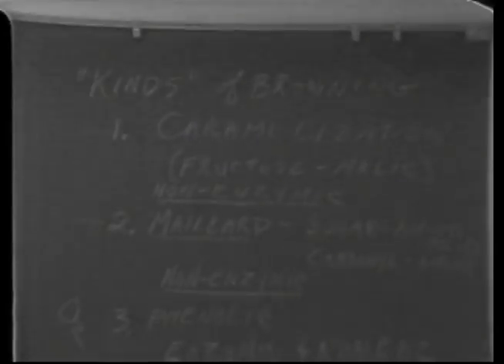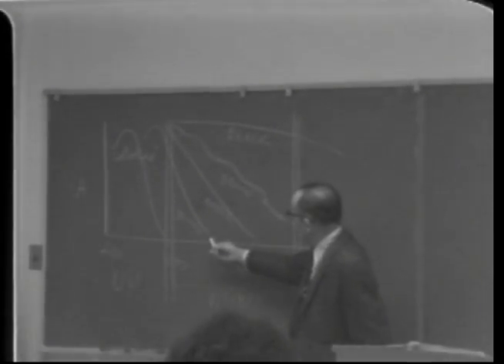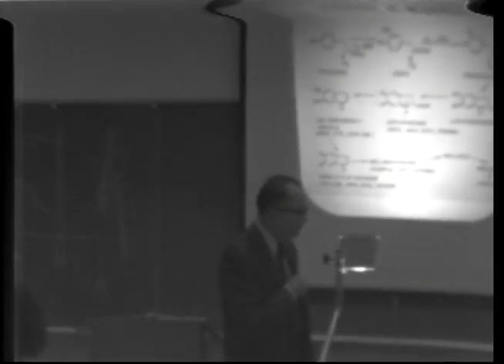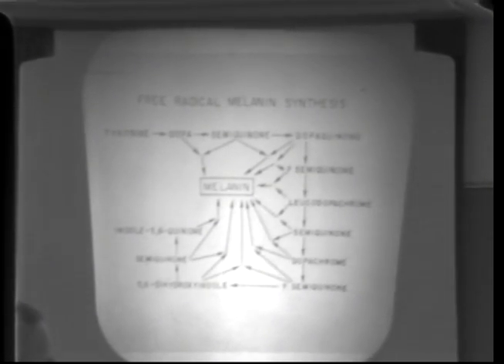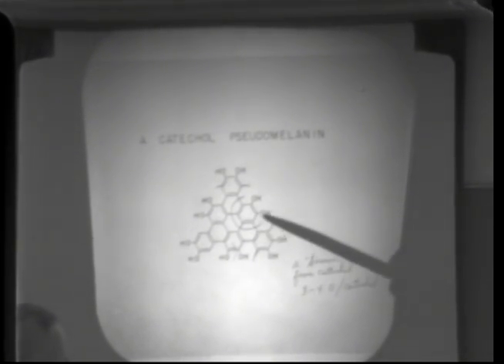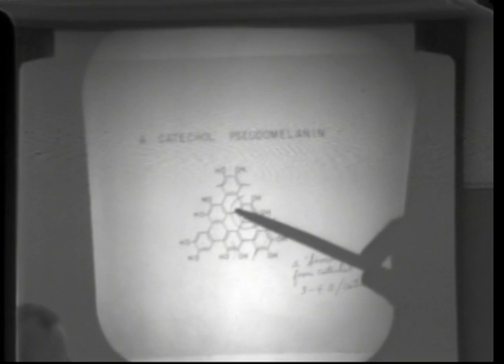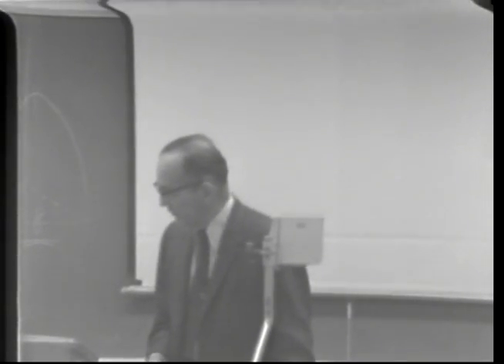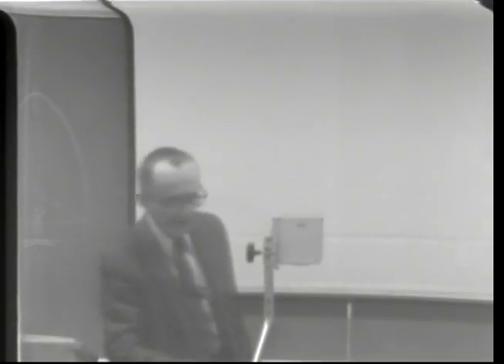Food Sensory Science: FST107b Lecture23 - Vernon Singleton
Nature of sensory response with emphasis on taste and smell as related to foods; design and methodology of small panel and consumer panel testing; and application of appropriate mathematical procedures. Lecture — 3 hours; laboratory — 3 hours. Prerequisite: course 107A or the ability to use analysis of variance.

Instructor: Vernon Singleton
Dr. Vernon Singleton was professor of enology at UC Davis for four decades before retiring in July 1991. In 1965, he co-authored the field classic, “Wine: An Introduction for Americans” with colleague Maynard Amerine. In 1998, he and three colleagues received the Office International de la Vigne et du Vin (OIV) Prize in Oenology for their text, “The Principles and Practices of Winemaking.” In 2011, Singleton was inducted into the Vintners Hall of Fame for his research in wine maturation and barrel aging. In retirement, Singleton remained active within the wine community as a consultant and reviewer of books and papers for publication. Courses: VEN 3, VEN 219.